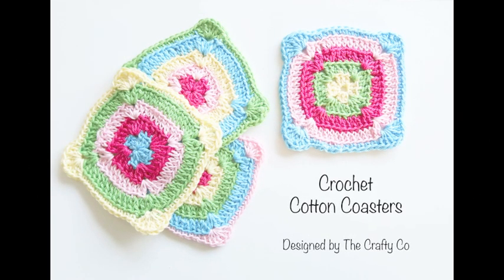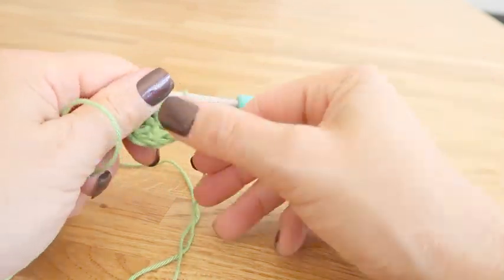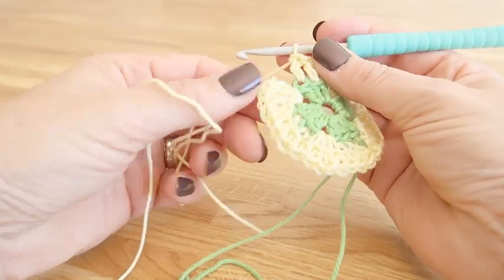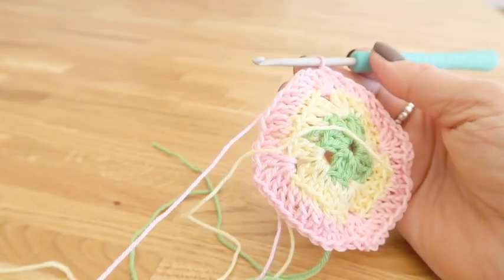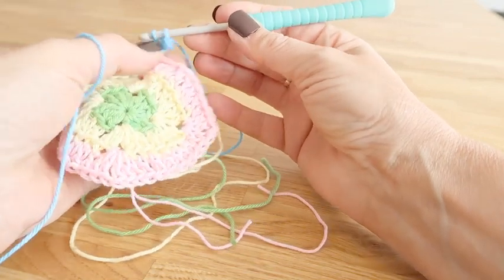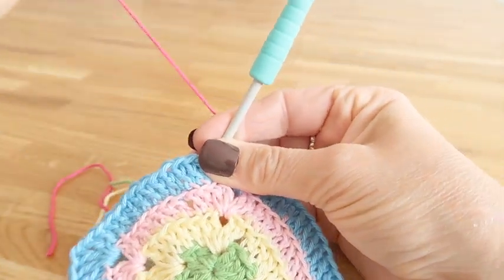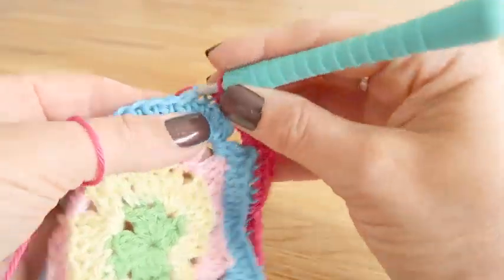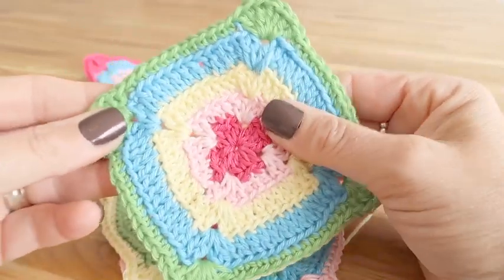Cotton Crochet Coasters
In this video, you will find a fun pattern that you can use all your scraps of yarn to create fab set of coasters that would make great little quick and easy gifts.